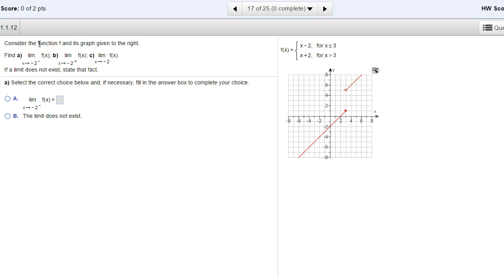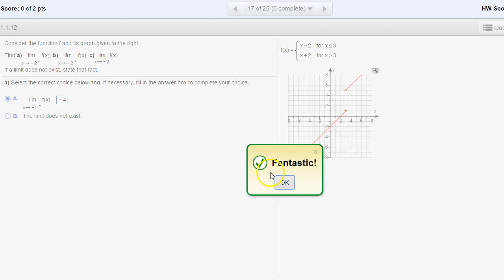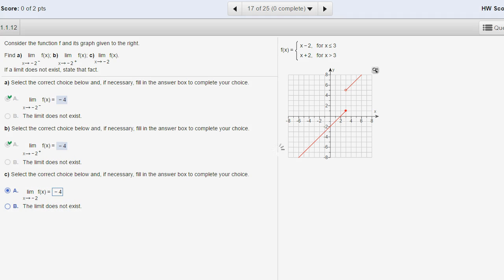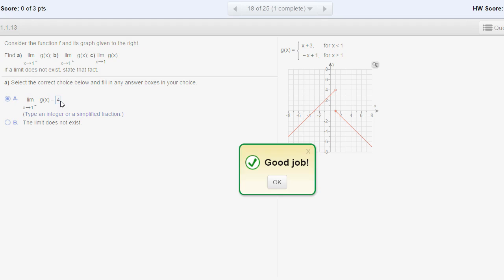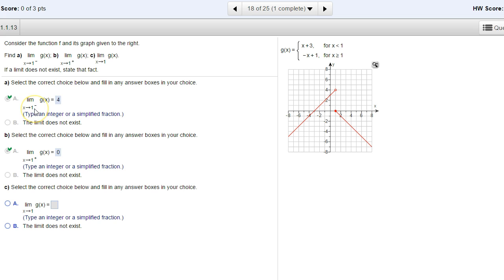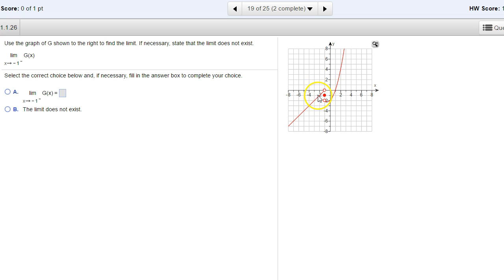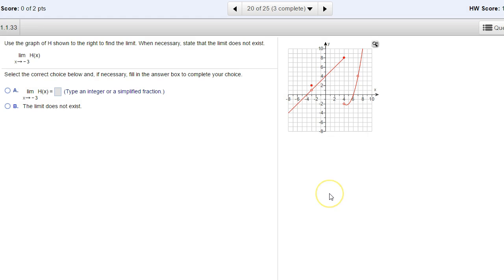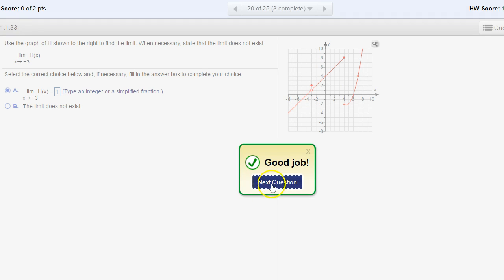Limits Practice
Examples of Limit questions and their answers.